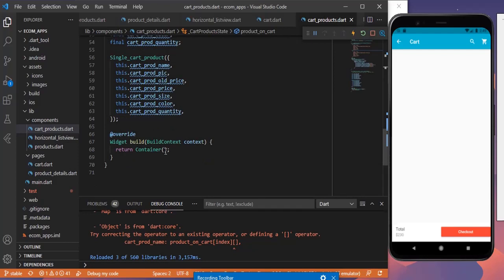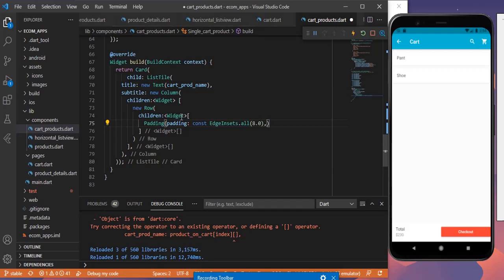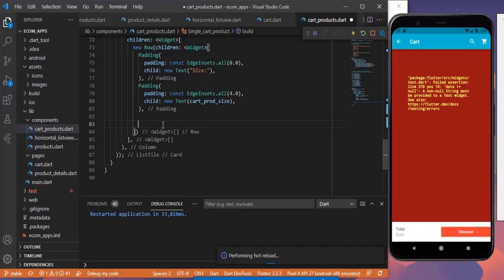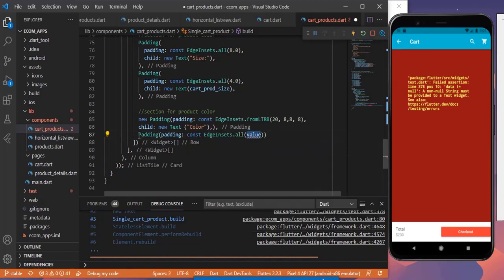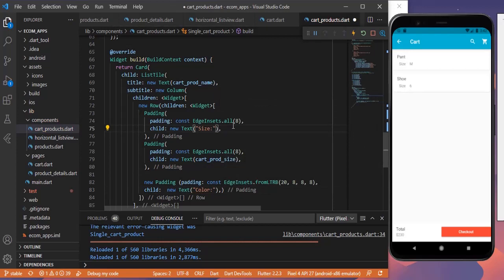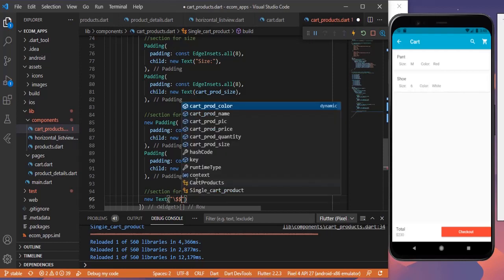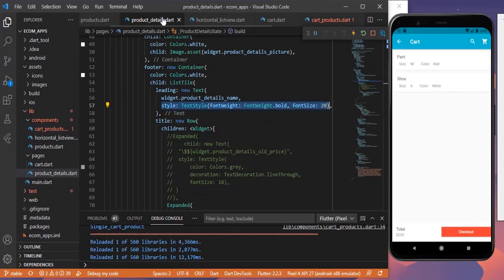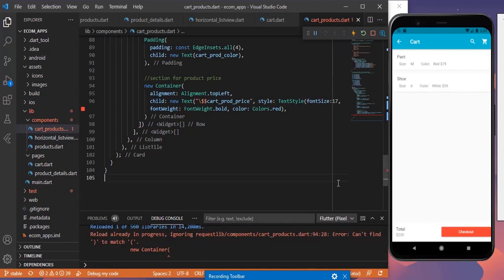Flutter E-Commerce Apps: Cart Page Part 2